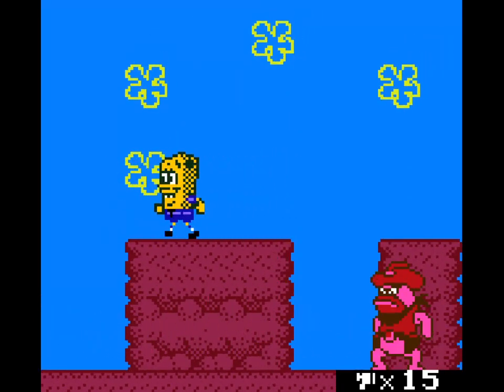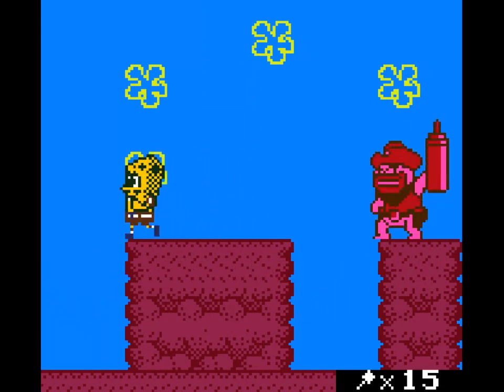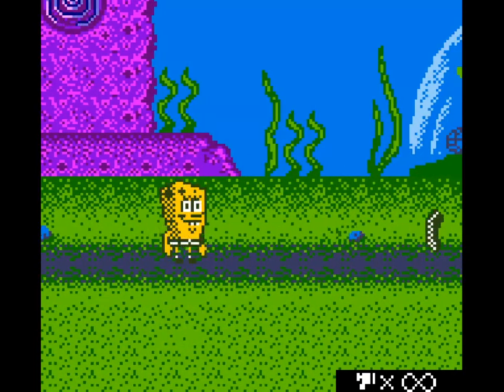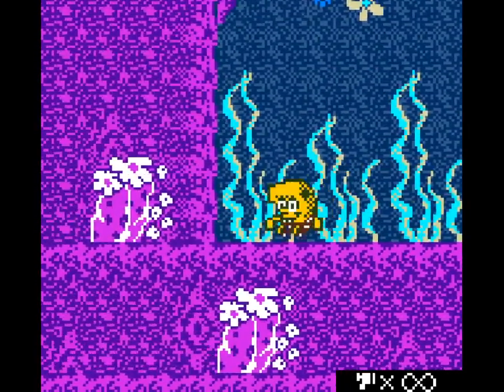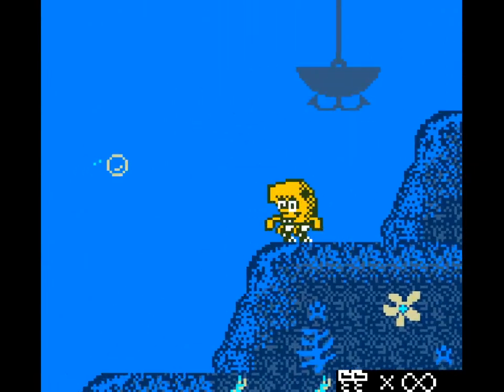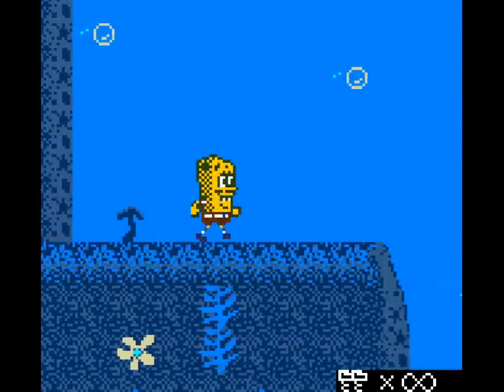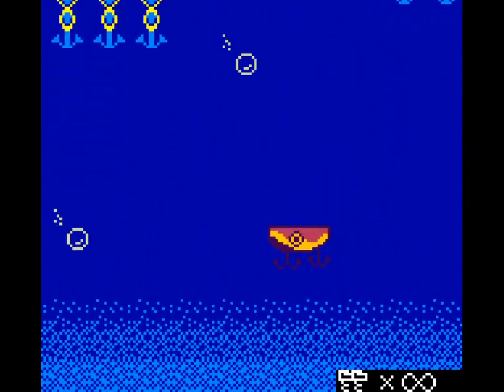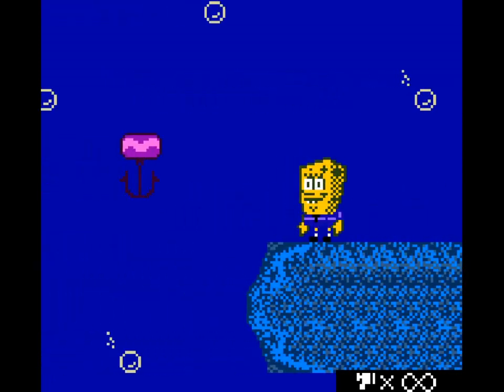Let's Play Spongebob: Legend of the Lost Spatula, ep 5: The "carnival"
I actually am kind of amused that they call that area a carnival, admittedly, but I was expecting something like the actual carnival in Revenge of the Flying Dutchman.